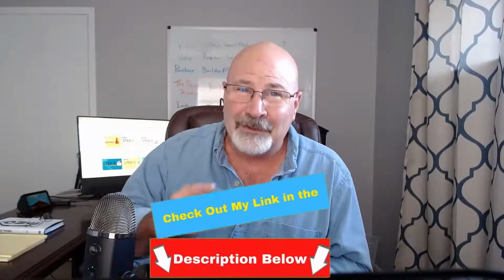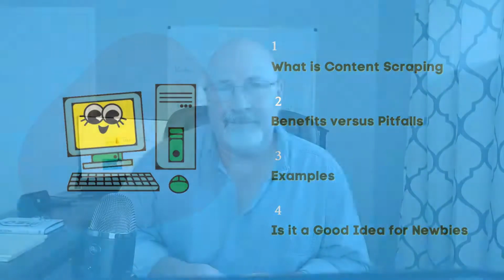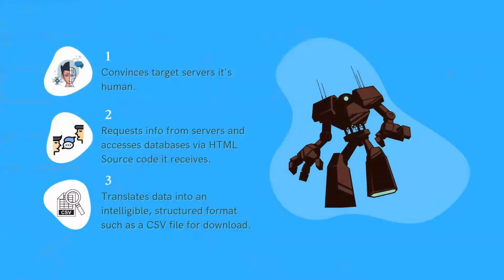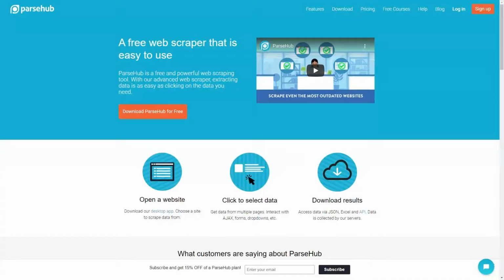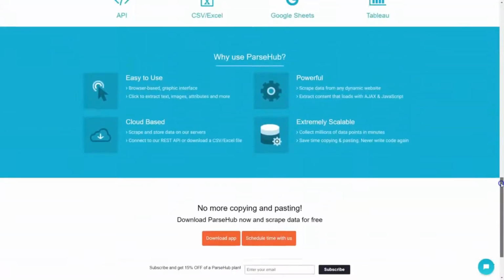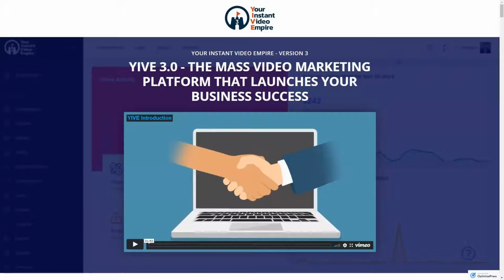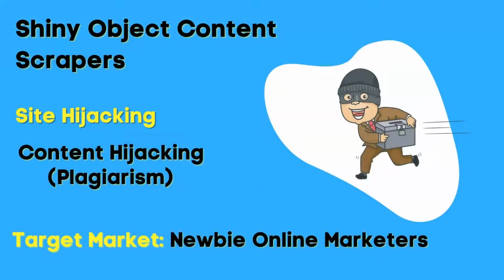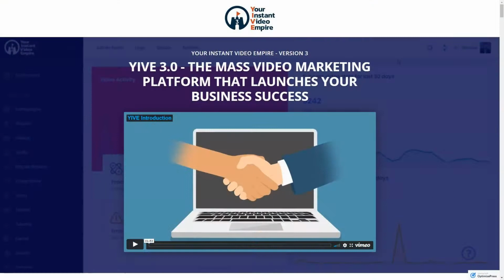Content Scraping - LEGIT or ILLEGAL? | Should New Affiliate Marketers Use It?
Is Content Scraping Legit or Illegal? The short answer is – both! But as a new affiliate marketer content scraping isn’t a process you need. - Check out this link if you are serious about starting a successful online business the right way.

Content scraping is the act of strategically pulling content from websites. They can be your websites or other people’s websites.

You can do this manually, by using the copy and paste method…which, of course, can be extremely tedious and time-consuming. Or you can run a “bot” software program, which we refer to as a site scraper or content scraper.

Content scraping of publicly accessible information is generally considered legal and fair game. But, information that requires usernames, passwords, and content that is specifically disallowed by social media and other business platforms, is considered, at the very least, unethical and most times illegal.
⏰ QUICK ACCESS TIME LINKS
00:00 INTRO
03:12 WHAT IS CONTENT SCRAPING?
04:15 LEGITIMATE USES
05:22 THE DARK SIDE OF CONTENT SCRAPING
07:00 "BOT" PROCESS
09:30 PARSEHUB
12:15 SHOULD YOU USE CONTENT SCRAPING?

OTHER REVIEWS AND TUTORIALS YOU SHOULD CHECK OUT!

SKYPE: pwolfe77